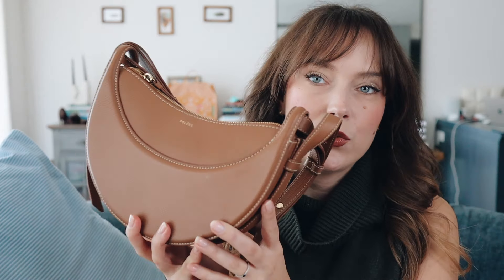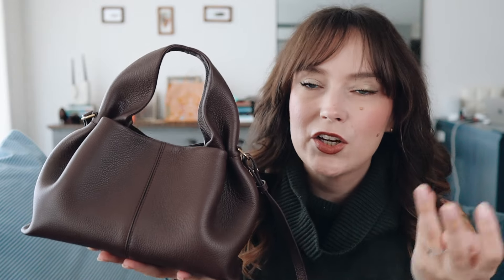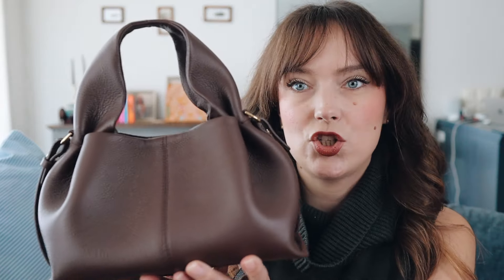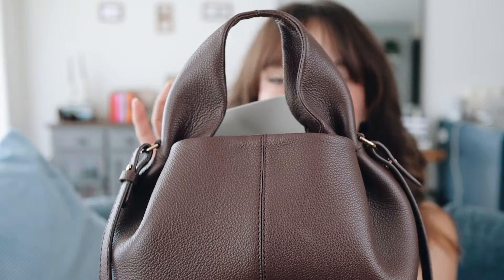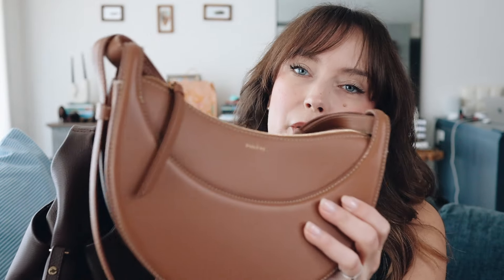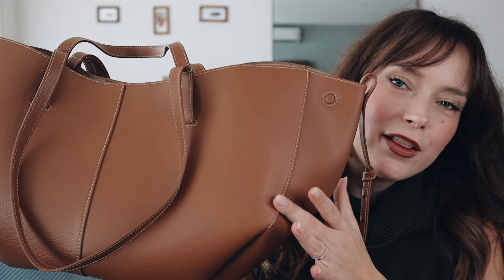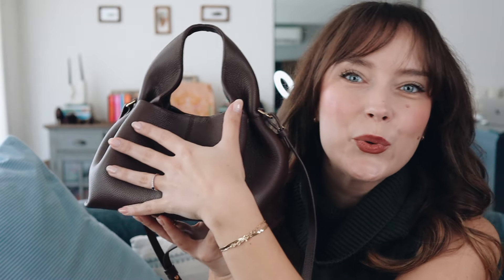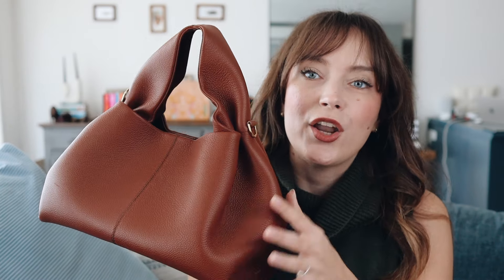What's my favorite bag from my Polene collection? Cyme, Neuf, Dix or Beri?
If I could chose only one Polene bag, this would be it!